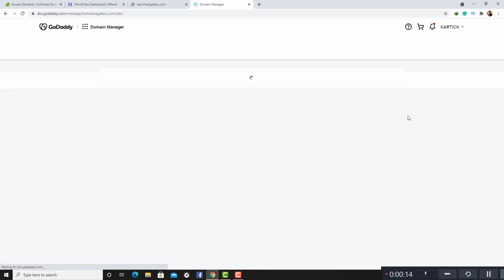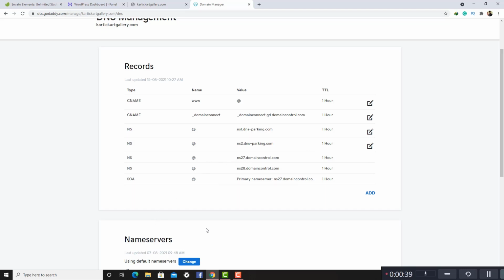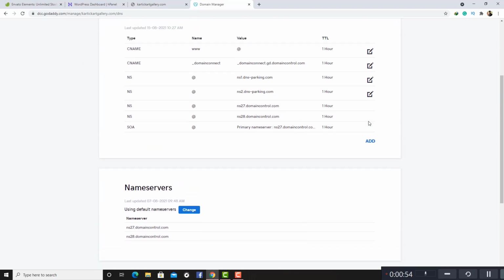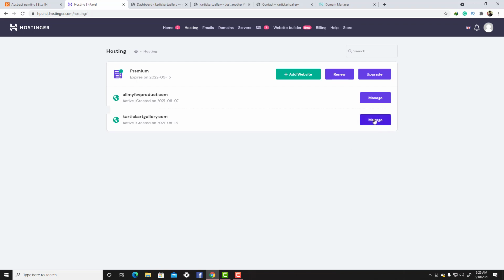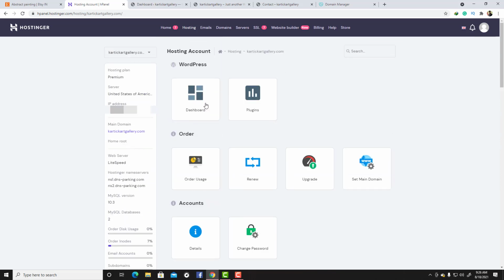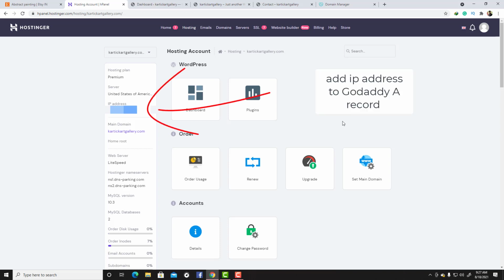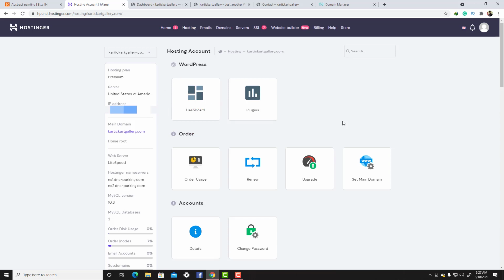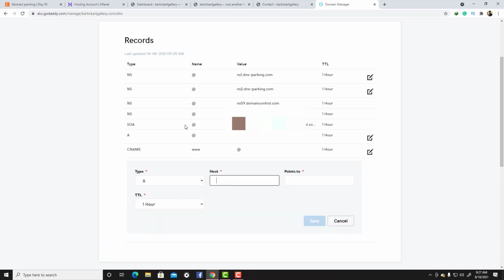How to fix site cannot reach Hostinger and godday probelm solved for ip address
Please Note